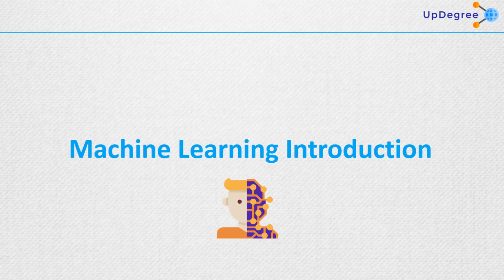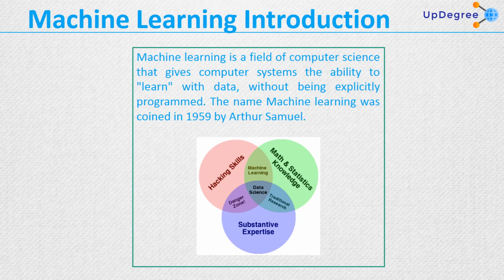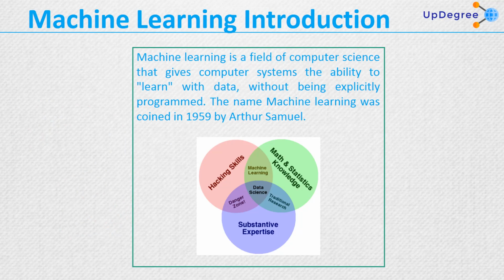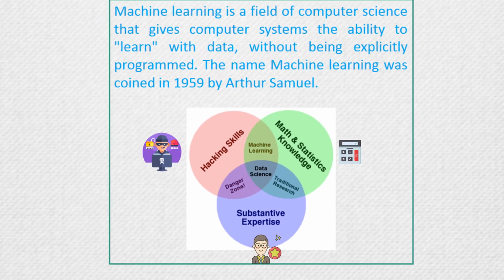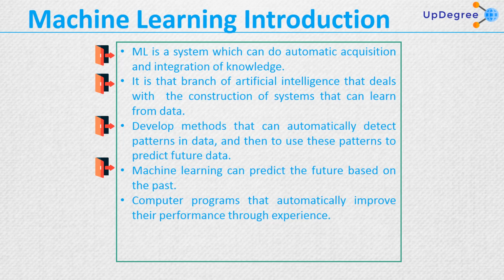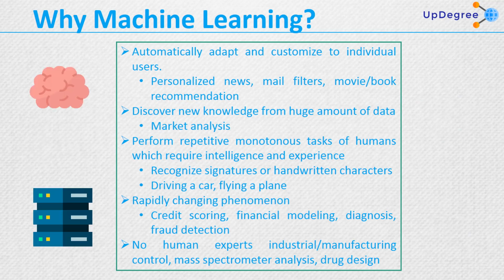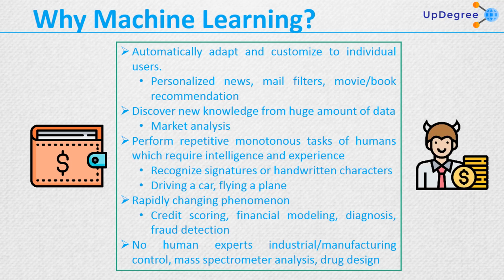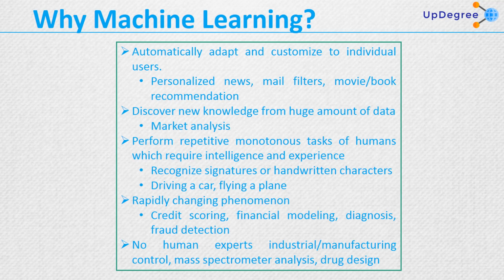Machine Learning Basics | What Is Machine Learning | Introduction To Machine Learning | UpDegree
This Machine Learning basics video can assist you perceive what's Machine Learning, what ar the kinds of Machine Learning - supervised, unsupervised & reinforcement learning, however Machine Learning works with easy examples, and can additionally make a case for however Machine Learning is being employed in numerous industries. Machine learning may be a core sub-area of artificial intelligence; it permits computers to urge into a mode of self-learning while not being expressly programmed. once exposed to new knowledge, these pc programs ar enabled to find out, grow, change, and develop by themselves. So, put simply, the reiterative facet of machine learning is that the ability to adapt to new knowledge severally. this can be doable as programs learn from previous computations and use “pattern recognition” to provide reliable results. Machine learning is setting out to reshape however we tend to live, and it’s time we tend to understood what it's and why it matters. Now, allow us to deep dive into this short video and perceive the fundamentals of Machine Learning.

Below topics ar explained during this Machine Learning basics video:
1. what's Machine Learning?
2. styles of Machine Learning
2. what's supervised Learning?
3. what's unsupervised Learning?
4. what's Reinforcement Learning?
5. Machine Learning applications